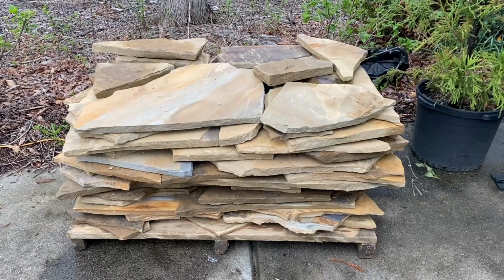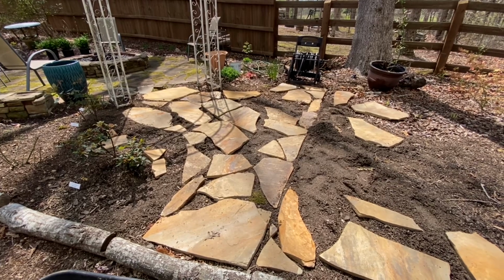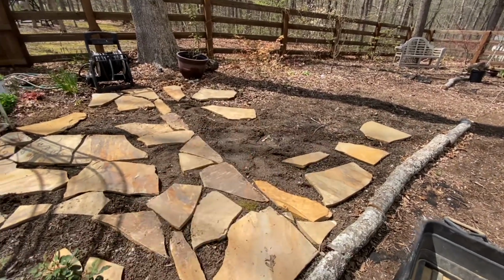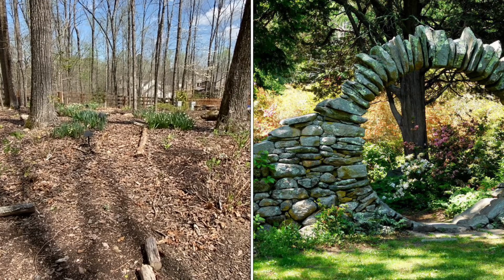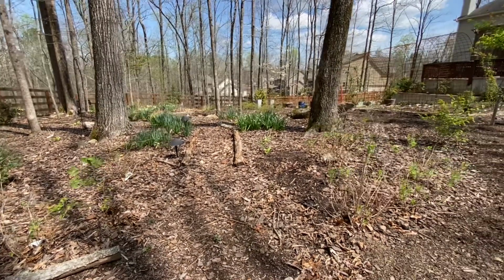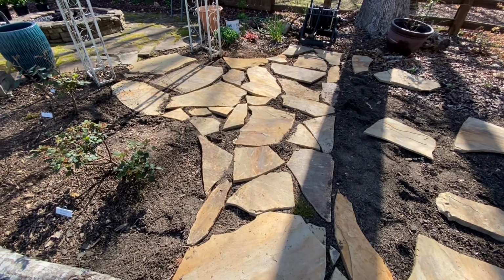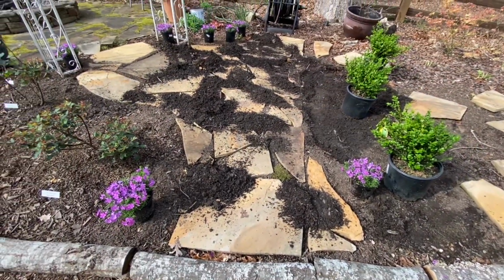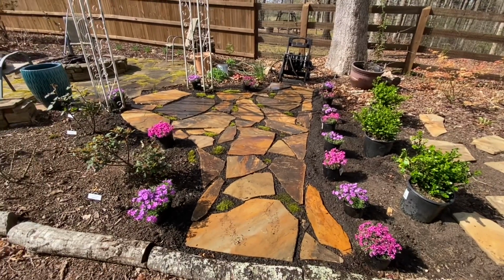Building a Flagstone Pathway 🪨✨